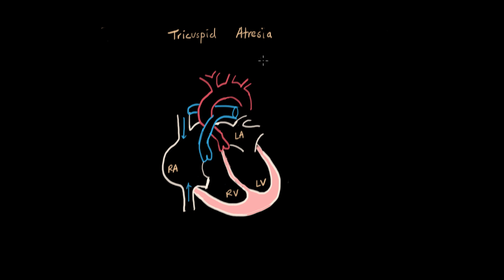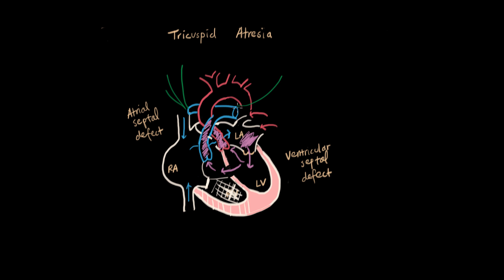Tricuspid Atresia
Interested in personalized healthcare for your children wherever you are, whenever you need it? Please visit us at Kinder and set up a consult today.

Have a question or want to see a video about a different topic?